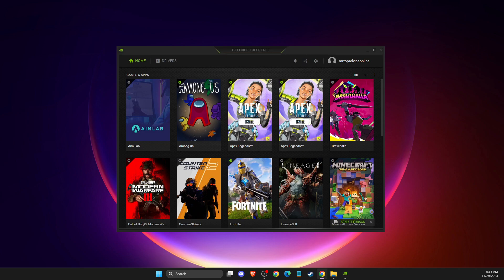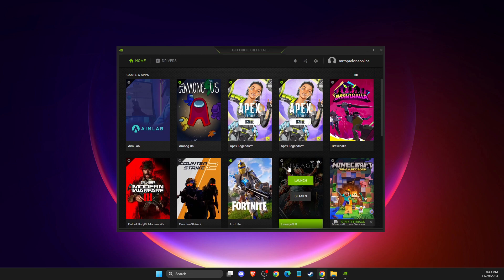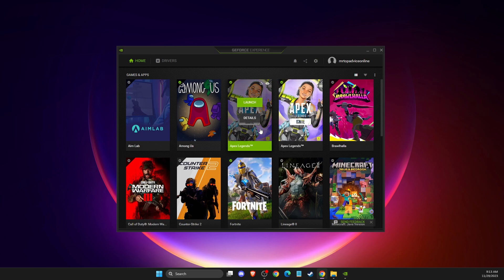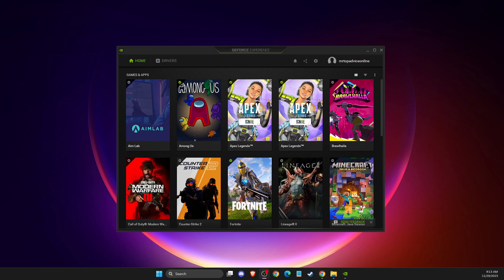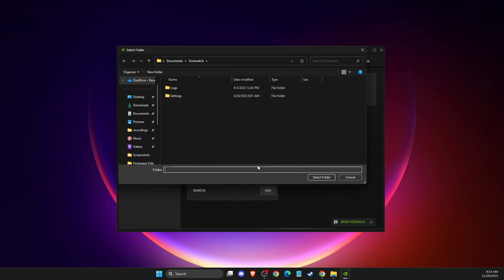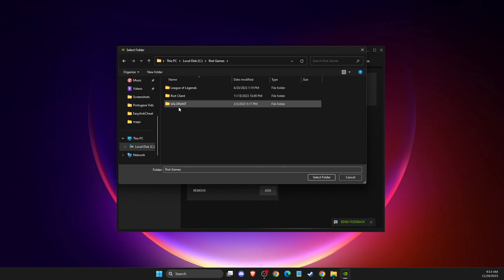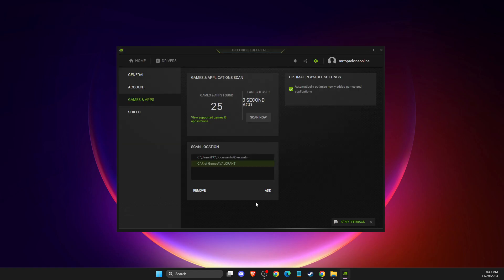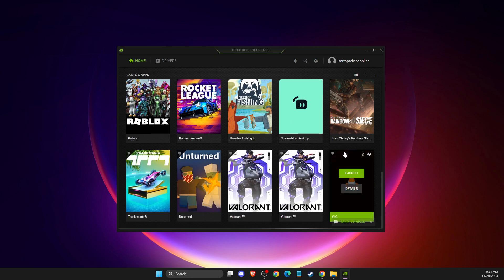How To Add Valorant on Geforce Experience - Full Guide 2024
In this video I will show you How To Add Valorant on Geforce Experience It's really easy and it will take you less than a minute to do it!